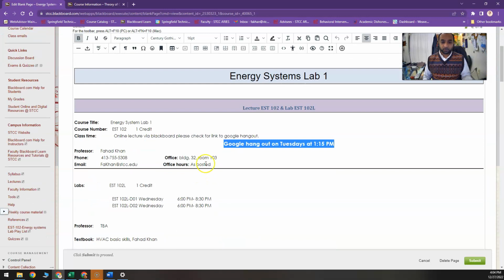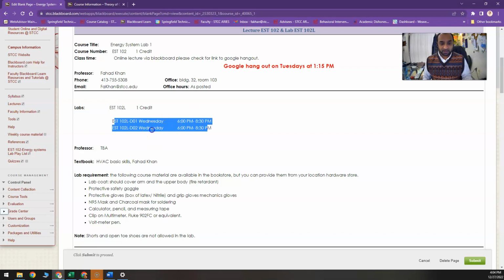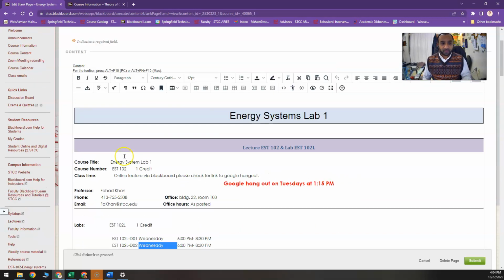EST- Lab introduction